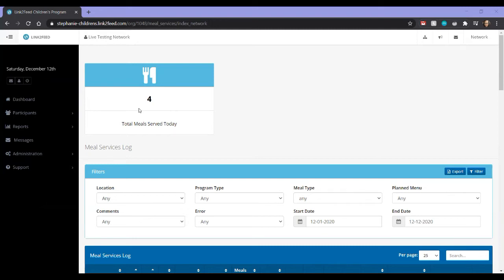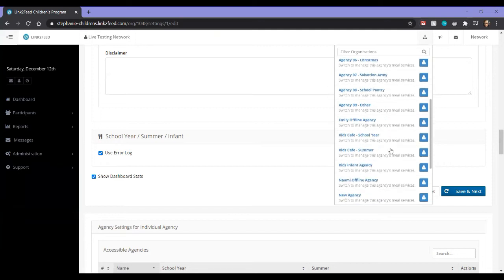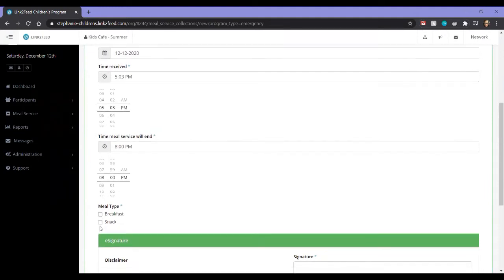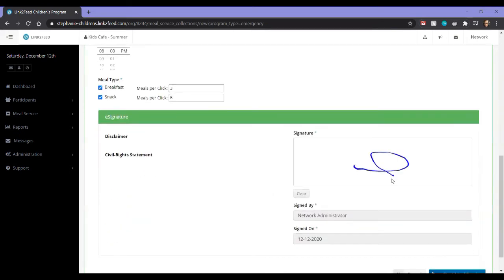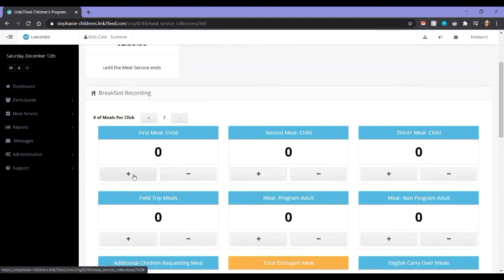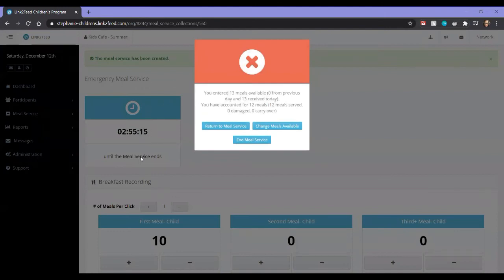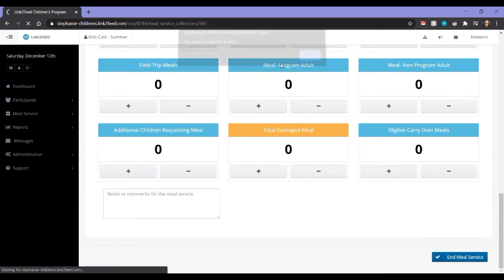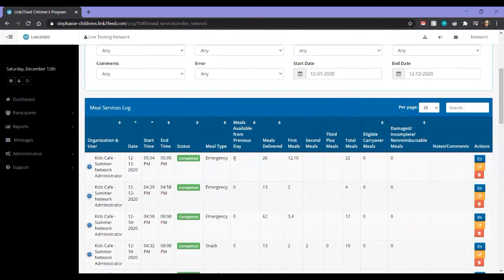How Do I Start/Record an Emergency Meal Service?